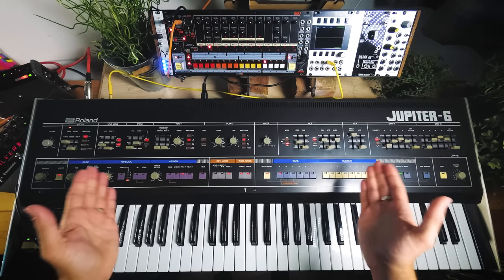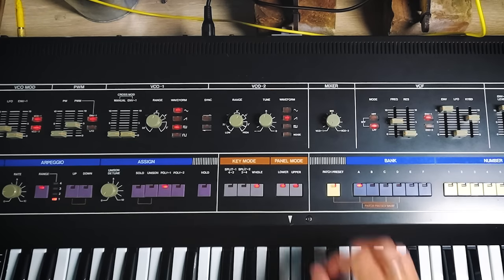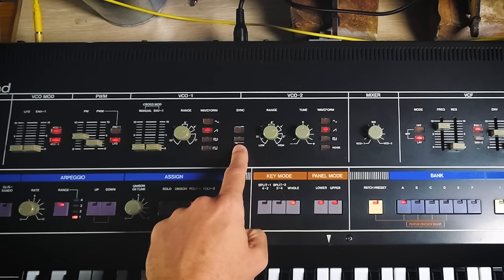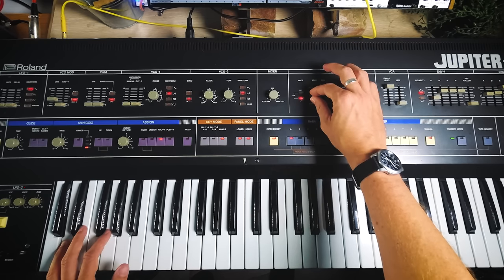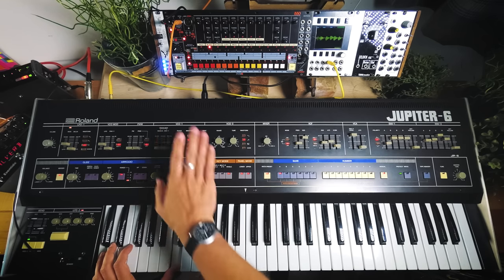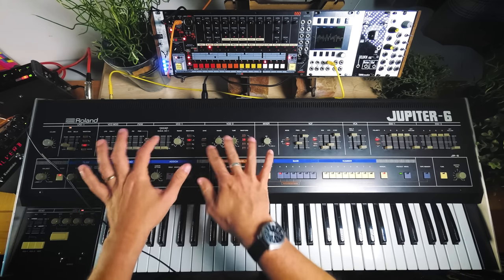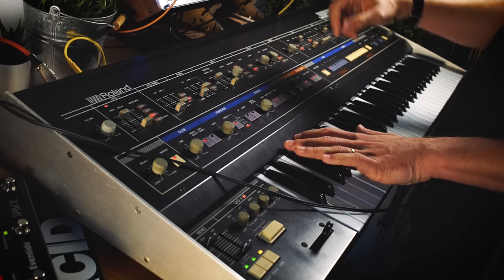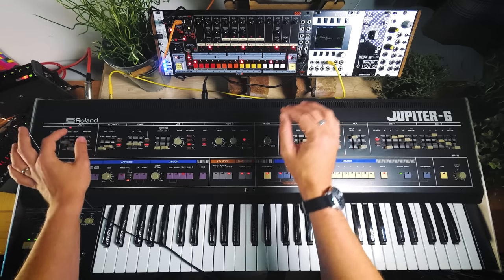The Roland Jupiter 6 is great (because it's unique).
Sit with me and let's have a blast on the ever-underappreciated dark horse of the vintage Roland Jupiter polys - Jupiter 6. Beloved by Orbital, and you can hear a lot of them in it. Even by today's standards it's still amazingly powerful, full of options with its own unique voice, killer oscillator and filter combo, as we get into in this vid! Let's polybleep!

Affilliate link to buy a plugin version of the Jupiter-6 (spot my demo of it too)

PS. Listen to my podcast with System 80 - we get super nerdy on the 808 voice and talk Jupiter 6 too

00:00 Intro SuperMontage!!
04:00 What is the Jupiter 6 and what is it not?
05:31 Oscillator Section Explained
06:55 The 2 LFOs!
08:00 Oscillator Crossmodulation
09:40 Oscillator Sync
11:17 The Filter!
17:08 Arpeggio
18:22 Unison!
21:00 JAMS BEGIN: 880/Keystep/JP6 Jam ElectroArpz
23:09 ElectroArpz V2
24:53 So Electro Bluegrass is a thing?
27:02 Bi-Chord Aphexy Fatpad
27:53 Righteous Polystuff
28:55 Crossmodpadzing
30:16 Impression of my Arturia Jupiter 8V video from 2008
30:52 Squitty SupaBlerps
31:59 Spacebased Binkletinkles
32:33 Ultrapad Ambient Works
34:04 A Serious Arpeggio
34:36 Two Chord Padberg
35:19 Very Roland Very Emotimes
37:42 The Super Jupiterf